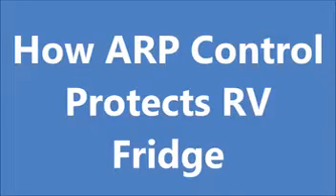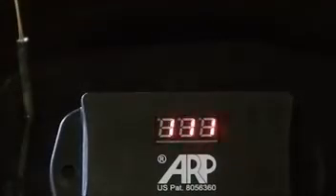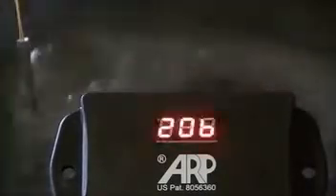Science Behind Fridge Defend by ARP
This video shows the basic science called latent heat governing how the Fridge Defend by ARP protects RV refrigerators. Both Dometic and Norcold RV refrigerators need boiler overheat protection to keep the fridge dependable, efficient, and safe.